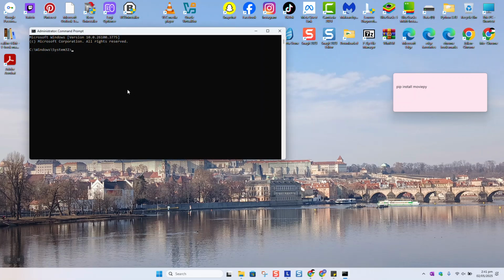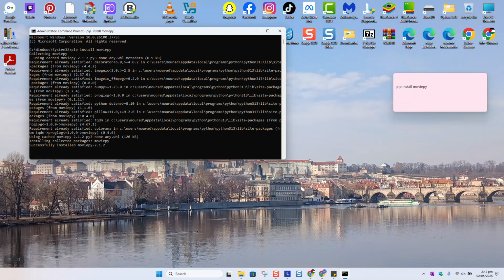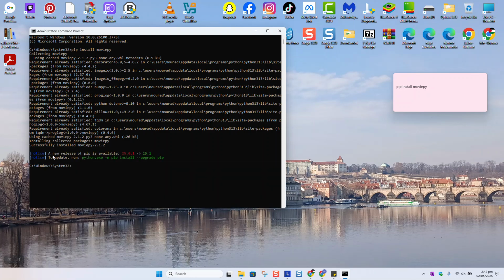How to install moviepy for pyhton in windows 11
Learn how to quickly install MoviePy, the Python video editing library, on your Windows 11 system using pip.